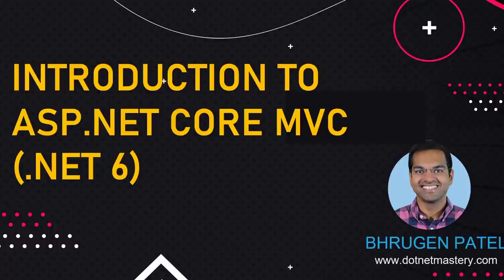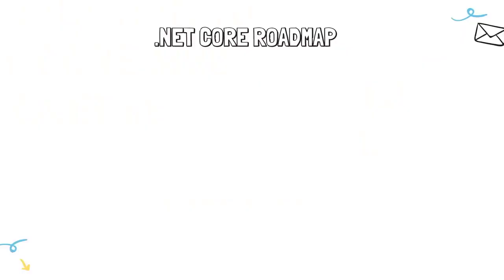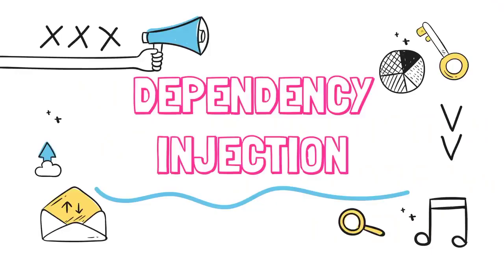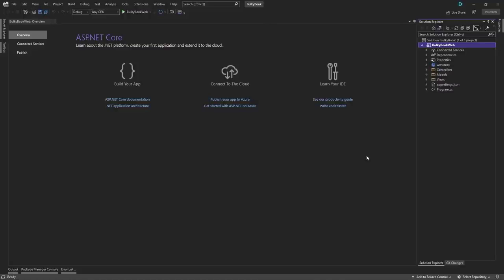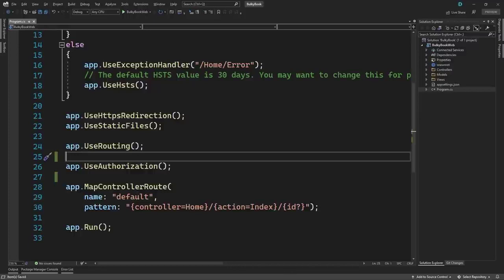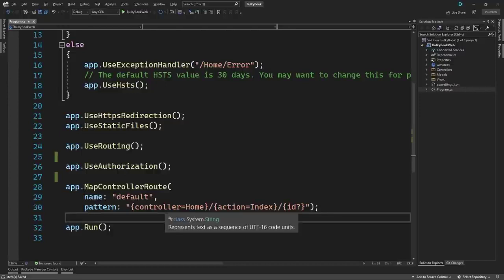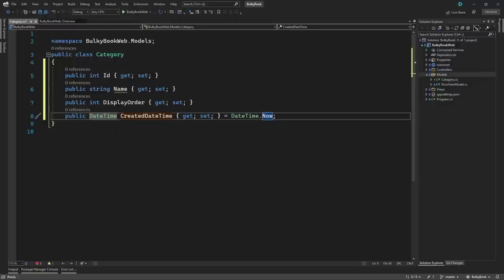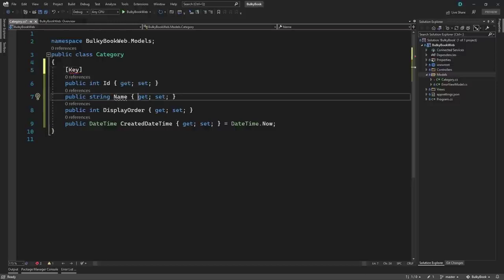Learn ASP NET Core MVC NET 6 (complete tutorial for students and reference material for teachers)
Learn the basics of .NET Core (.NET 6) and then build a simple CRUD application with MVC in this tutorial.
(complete tutorial for students and reference material for faculty of University of Caloocan City - Computer Studies Dept)

Credit to the following:

✏️ Course developed by Bhrugen Patel. More courses from Bhrugen

⭐️ Course Contents ⭐️
Section 1: Introduction
⌨️ (0:00:00) Welcome
⌨️ (0:02:22) Live Preview
⌨️ (0:04:10) Tools Needed
⌨️ (0:05:17) Introduction to .Net Core
⌨️ (0:10:00) Dependency injection
⌨️ (0:14:34) Create Project
⌨️ (0:17:47) Project File
⌨️ (0:19:23) Launch settings
⌨️ (0:24:35) Programs
⌨️ (0:30:24) MVC Architecture
⌨️ (0:35:13) Routing Overview
⌨️ (0:45:58) Routing in Action
⌨️ (0:36:45) Default Views
⌨️ (0:52:02) Tag Helper
⌨️ (0:54:40) Action Result
⌨️ (0:58:18) Hot Reload

Section 2: Database Setup
⌨️ (1:02:10) Create Category Model
⌨️ (1:06:45) Add Data Annotations
⌨️ (1:08:40) Add Connection String
⌨️ (1:14:21) Add ApplicationDbContext
⌨️ (1:21:35) Setup Program.cs to use DbContext
⌨️ (1:26:07) Check Database

Section 3: Category CRUD Operations
⌨️ (1:33:19) Create Category Controller
⌨️ (1:37:50) Retrieve all Categories
⌨️ (1:43:55) Display all Categories
⌨️ (1:48:46) Bootswatch Theme
⌨️ (1:54:43) Bootstrap Icons
⌨️ (1:59:03) Create Category View
⌨️ (2:05:57) Demo- Create Category
⌨️ (2:10:40) Server Side Validation
⌨️ (2:15:13) Custom Validation
⌨️ (2:18:56) Add Client Side Validation
⌨️ (2:21:28) Display Name and Range Validation
⌨️ (2:24:43) Edit Category - GET
⌨️ (2:32:59) Edit Category - POST
⌨️ (2:35:54) Delete Category
⌨️ (2:41:36) Tempdata
⌨️ (2:45:10) Partial views
⌨️ (2:47:17) Toastr Alerts
⌨️ (2:51:07) Scaffold CRUD
⌨️ (2:54:20) Create SQL Database on Azure
⌨️ (3:03:35) Azure Deployment
⌨️ (3:07:27) Congratulations

👾 Raymond Odero
👾 Agustín Kussrow
👾 aldo ferretti
👾 Otis Morgan
👾 DeezMaster